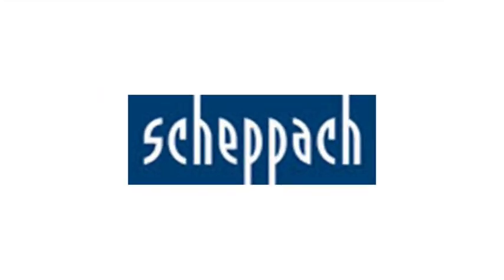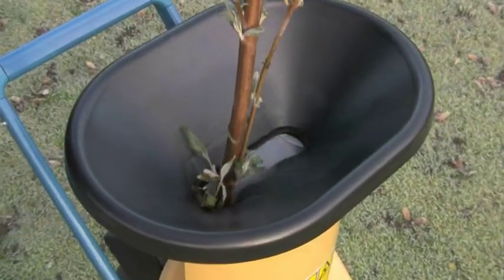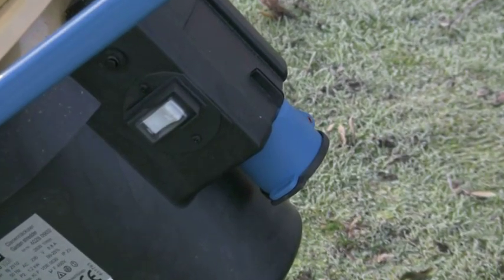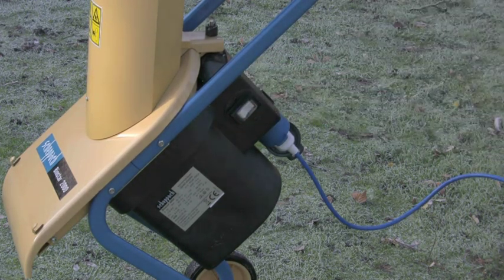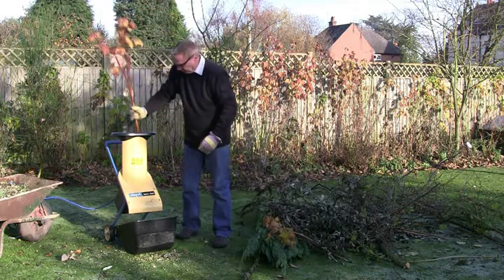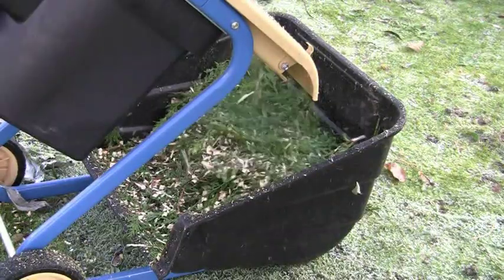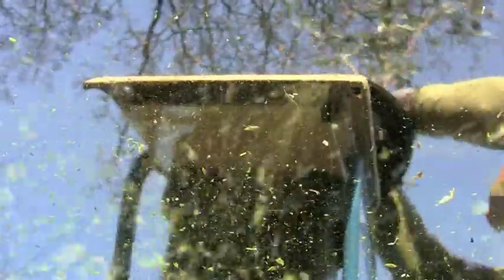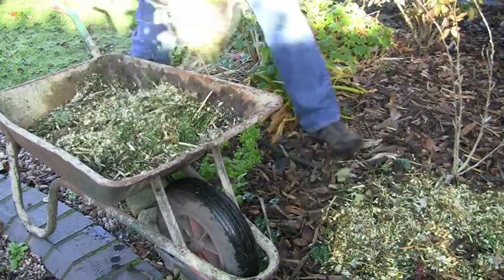Scheppach Biostar 2000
Alan Holtham demonstrates the Scheppach Biostar 2000 garden shredder